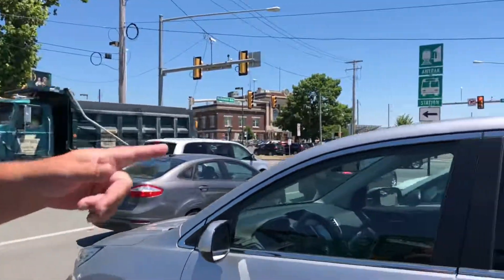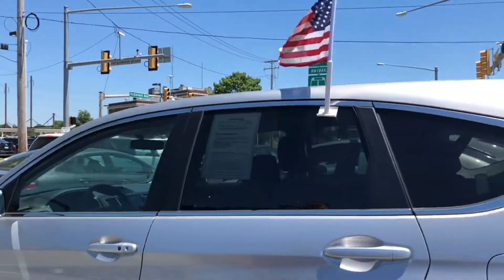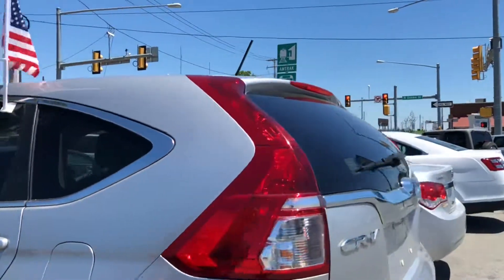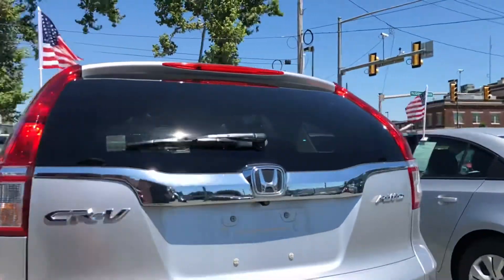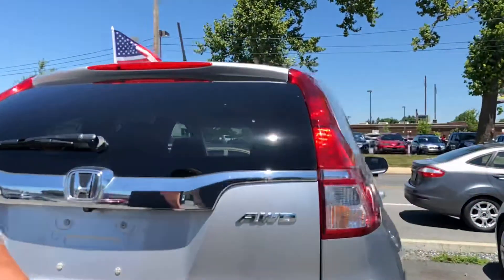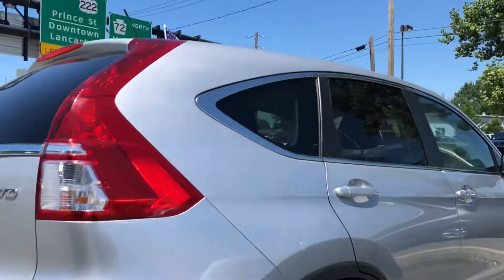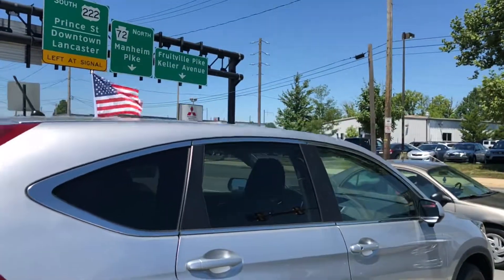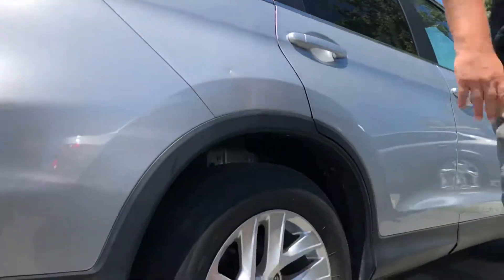2015 Honda CRV EX